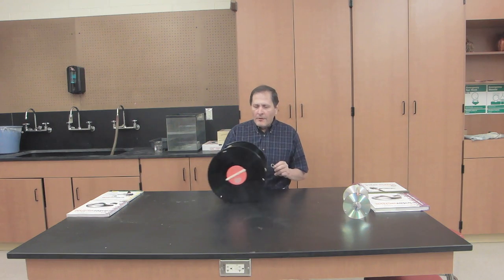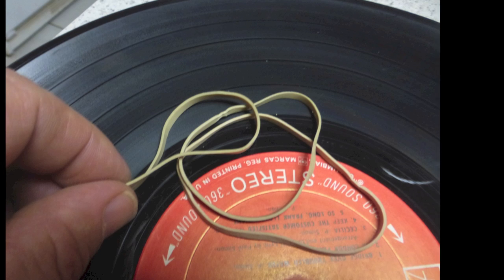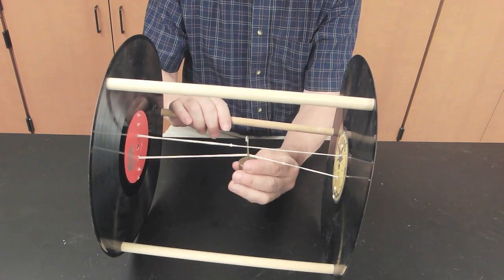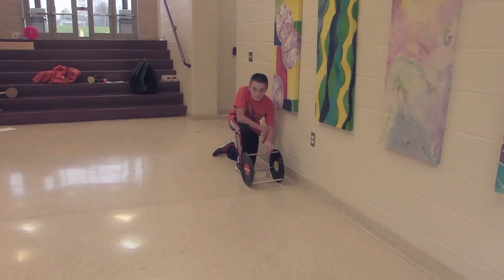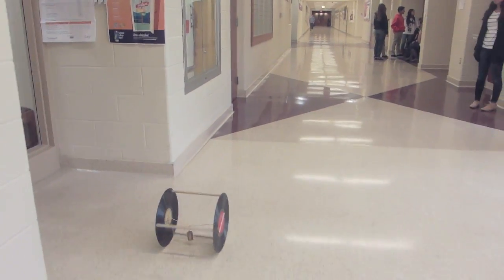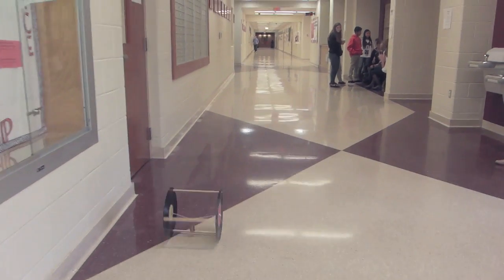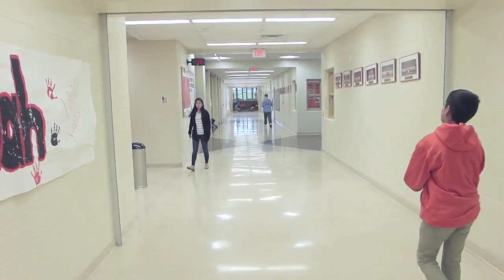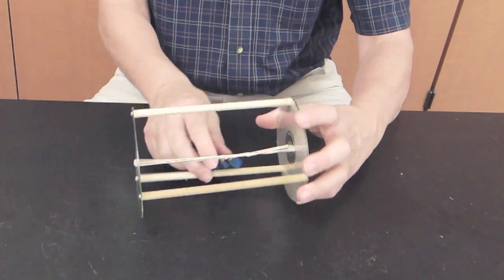Toy Physics--Rollback Toy Challenge--Homemade Science with Bruce Yeany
The rollback toy idea is put to the test to see how far we can get it to travel when  powered by just three rubber bands. It is a great example of changing potential  mechanical energy into kinetic motion energy.  Fine tuning  and given a long and wide enough area,  this roll back toy has the potential to go 200 feet or more.  Another possible challenge for this toy might be to see how far it can roll away from a person, and then return back to the original position since that was the original idea for a  rollback toy.